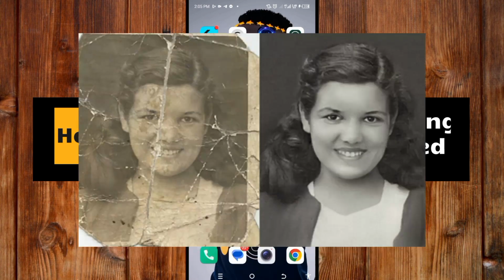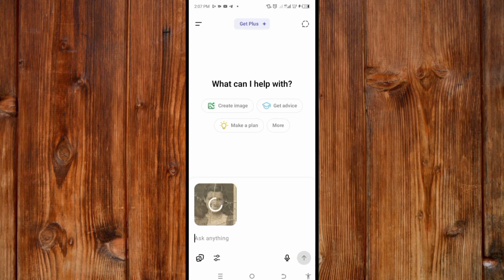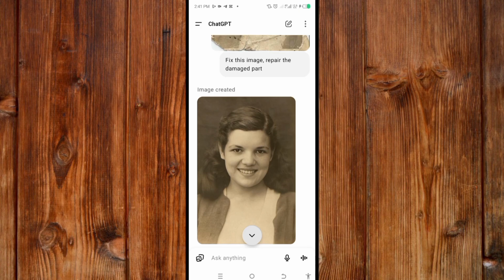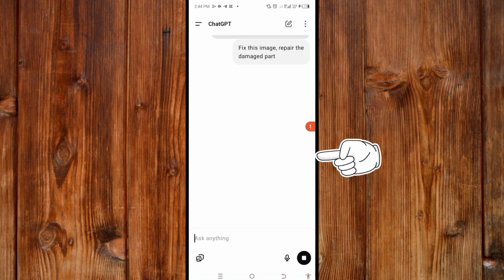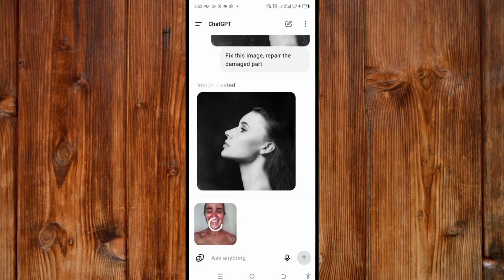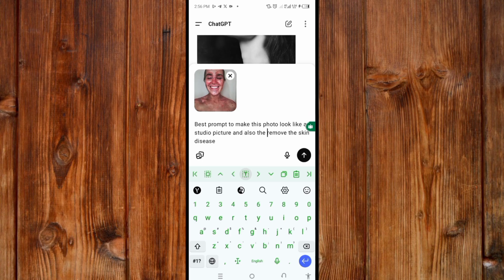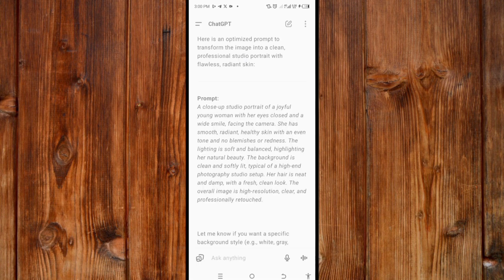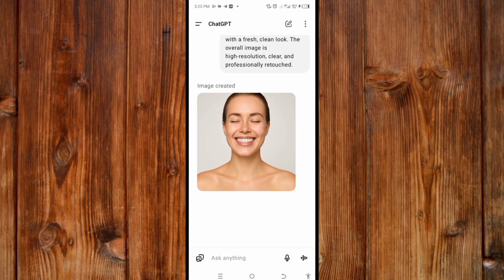How To Restore Old Photo Using AI ( No Photoshop Needed ) | AI Tools Tutorial For Graphics Design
In this comprehensive tutorial, we'll show you how to effortlessly restore old photos using cutting-edge AI tools - no Photoshop skills required! Whether you're a seasoned graphic designer or just starting out, this step-by-step guide will walk you through the process with ease. Say goodbye to tedious manual editing and hello to efficient AI technology that brings your vintage photos back to life. Watch now and transform your old images into stunning masterpieces!

What You’ll Learn in This Video:
✅ How To Restore old torn photos
✅ How To Restore unrecognizable old photos
✅ How to retouch photos

Host: GTECHAI

📚 RESOURCES

⌚ TIMESTAMPS
00:00 - Introduction
00:14 - Stage 1 (How To Restore old torn photos)
01:27 - Stage 2  (How To Restore unrecognizable oid photos)
02:13 - Stage 3 (How to retouch photos)
04:44 - Wrap Up and Next Steps

Prompt guide:
.To repair old photo:
Fix this image, repair the damaged part

.To repair old and add colour to it photo:
Fix this image, repair the damaged part, make this photo look like a modern colored picture

.To retouch photos:
Best prompt to make this photo look like a studio picture and also remove the skin disease and make the skin radiant, optimize the prompt as a prompt engineer

Watch the tutorial to know more